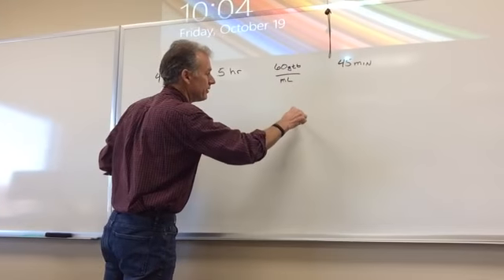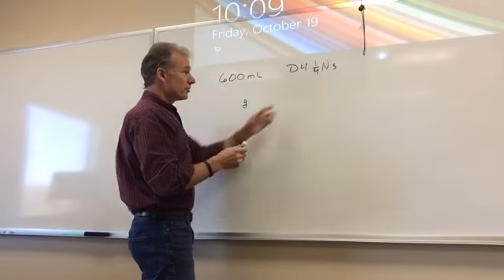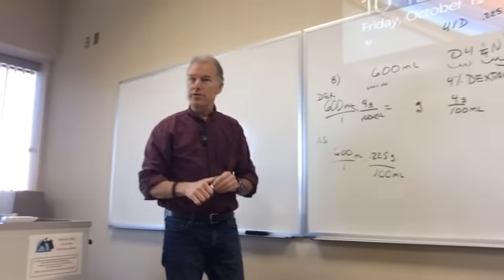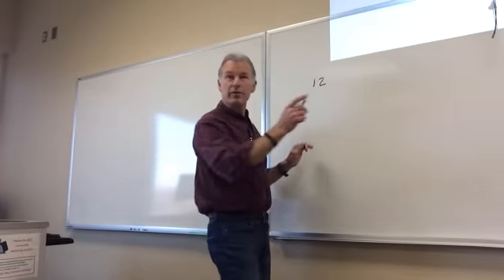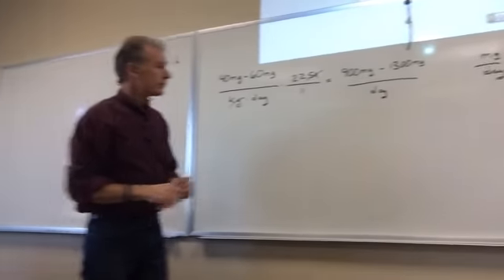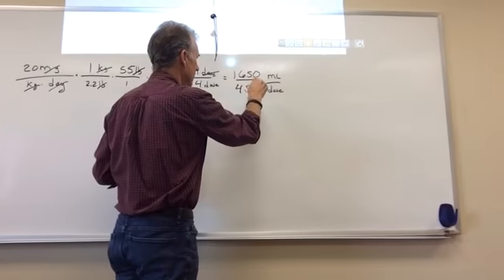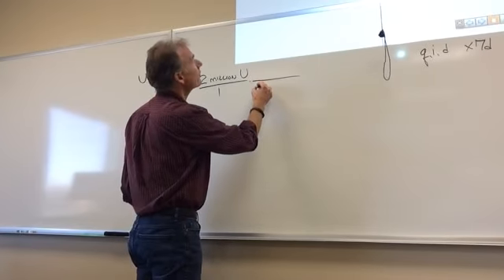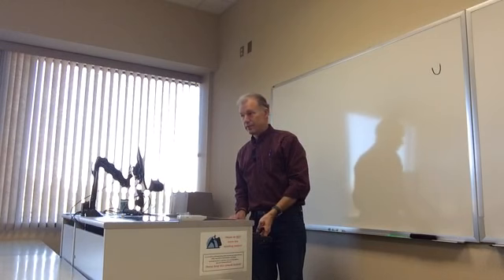9 dosage calc